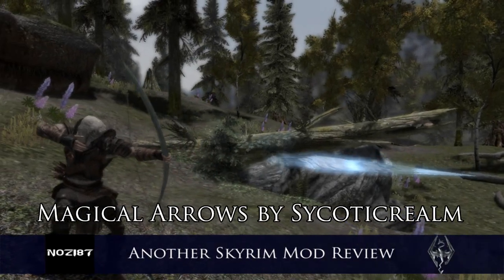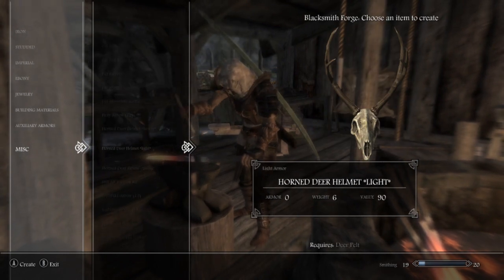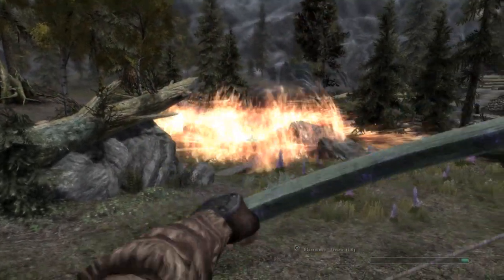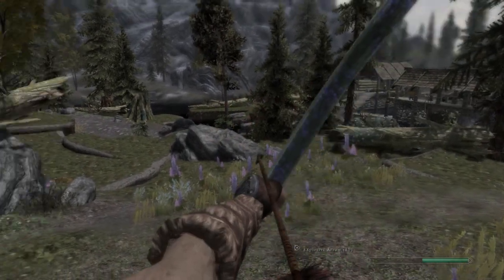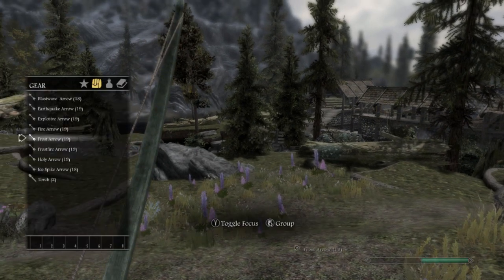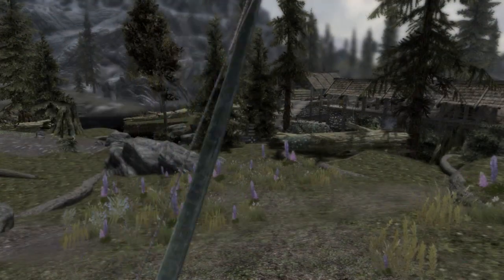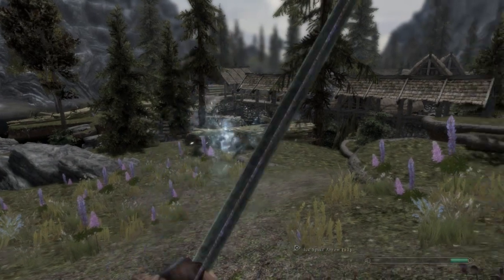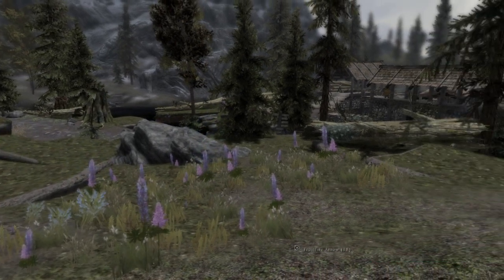Magical Arrows by Sycoticrealm